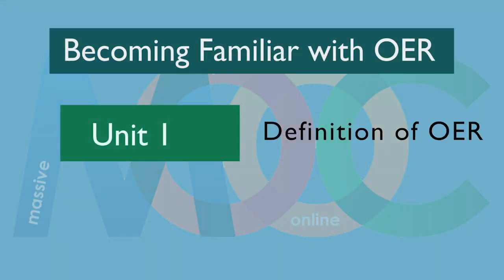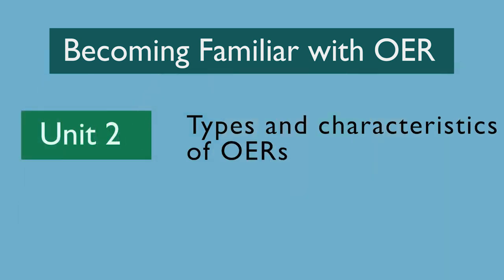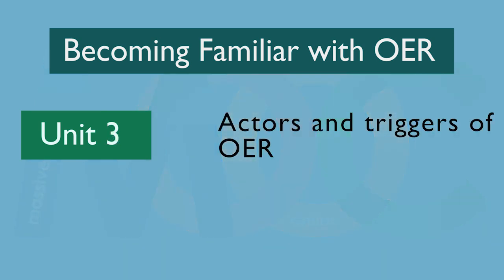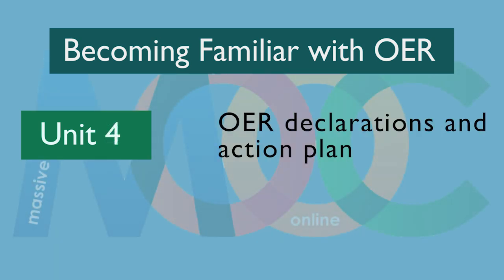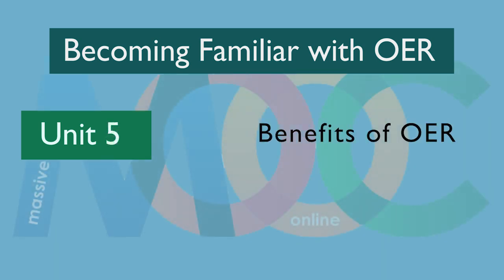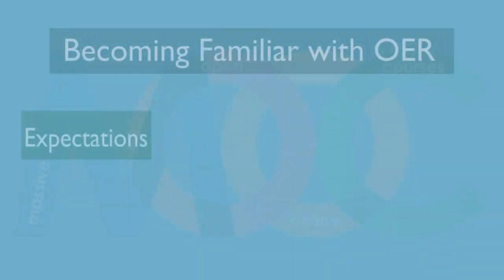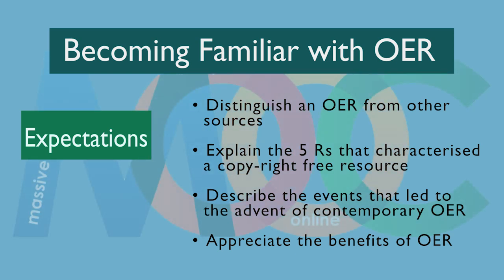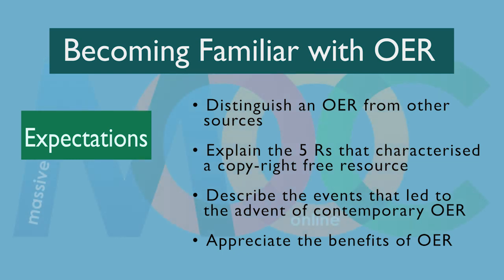Week one Overview